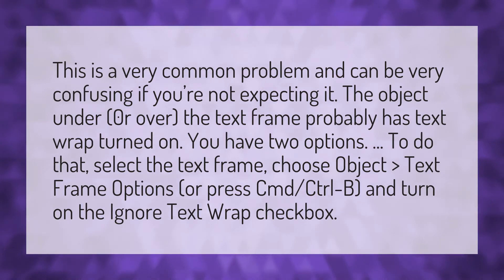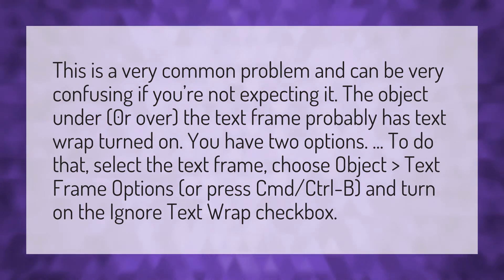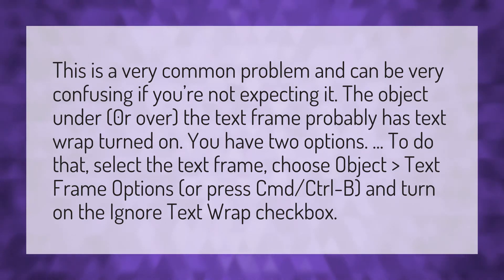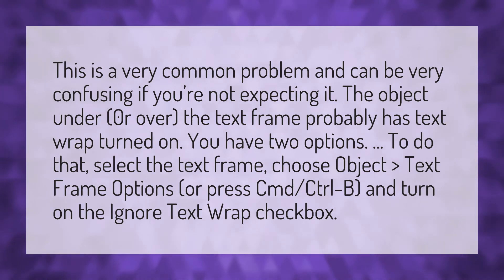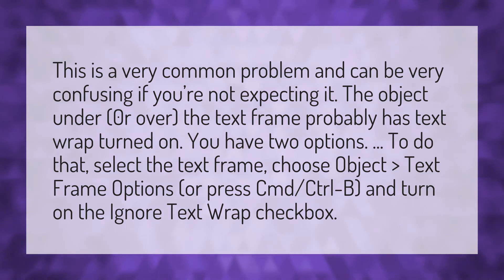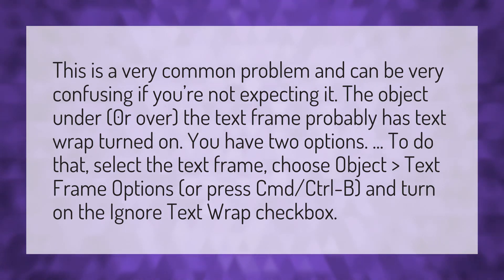Why does my text disappear in Illustrator?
Computer Typing Backwards • Why does my text disappear in Illustrator?